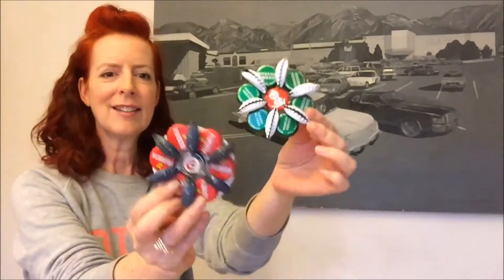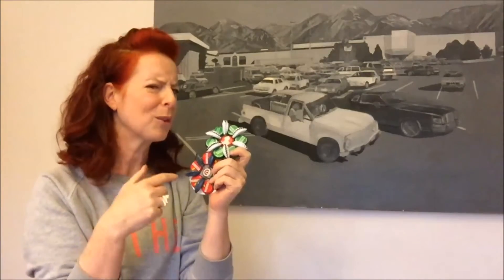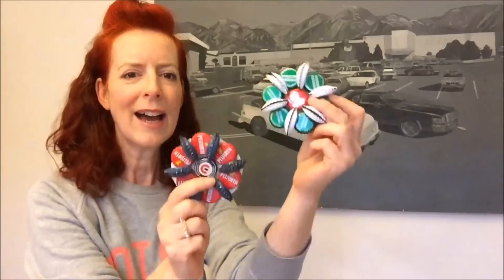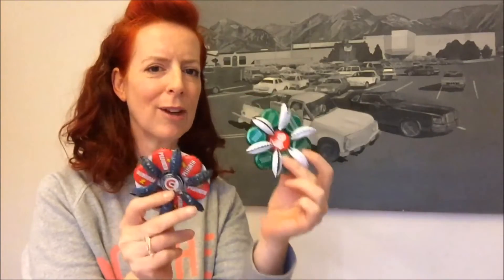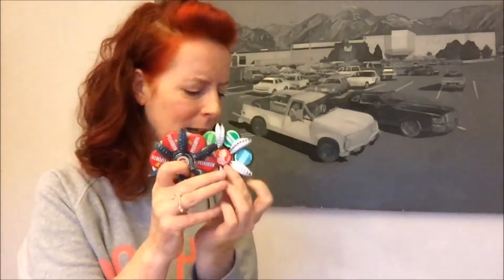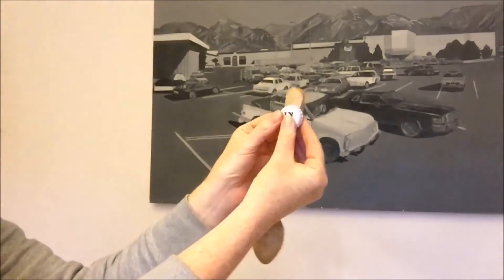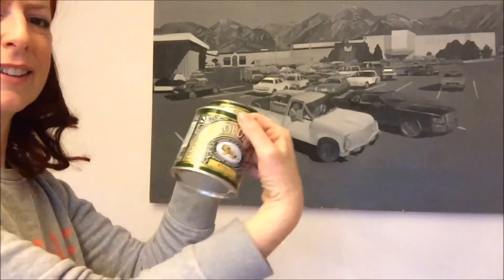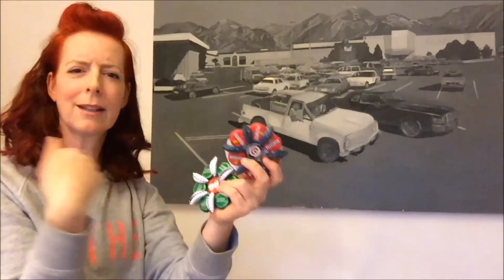Bottle Cap Decorations - easy Ornament Christmas Craft Vlog stopmotion animation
Beer Bottle Cap Decorations - easy upcycled Ornament Christmas Craft and a bit of a vlog and stopmotion animation for the holidays